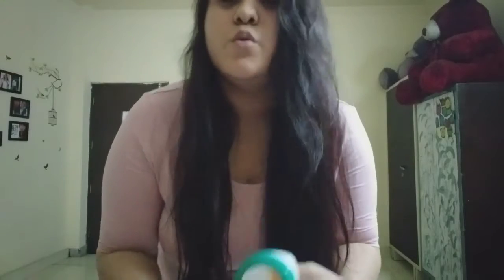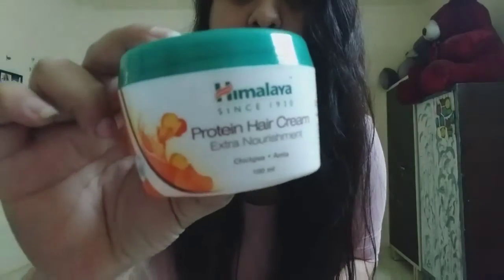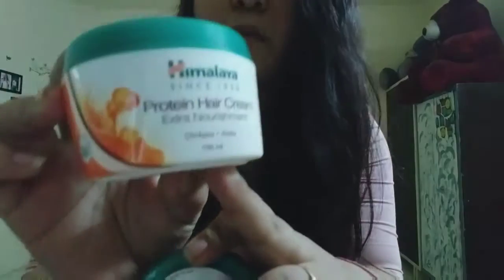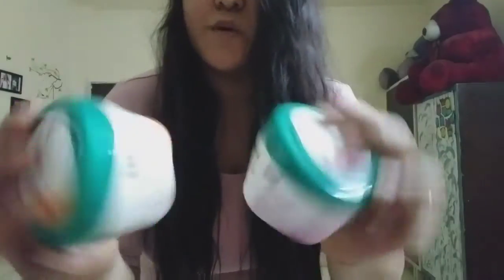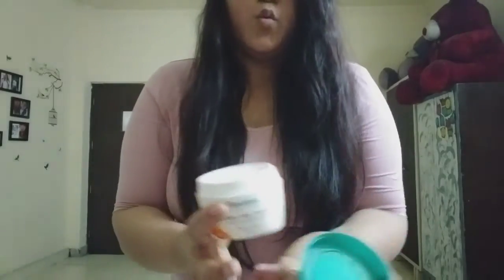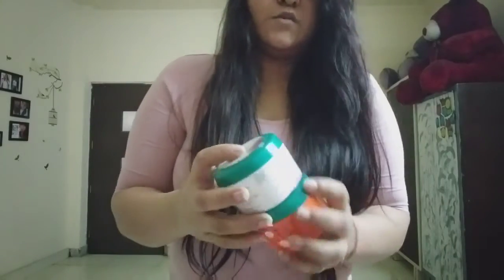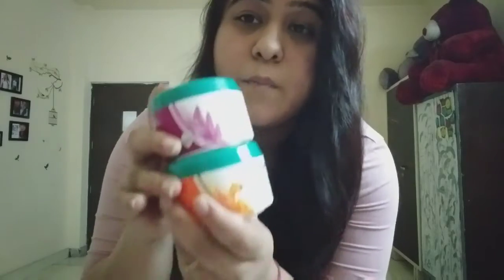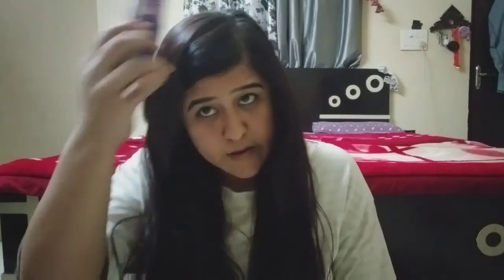STRONG AND SHINY HAIR AT HOME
Hi all, today I ve shared a simple yet very useful hair routine from like which is negligible in cost..why to spend money when u can save it..click the video and u will know it how.. show some love by liking and subscribing ❤❤❤